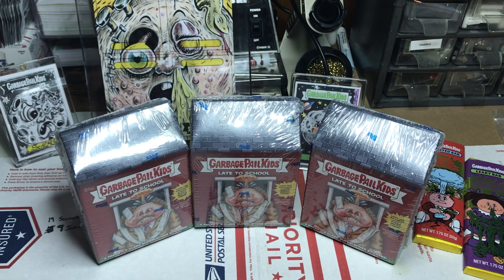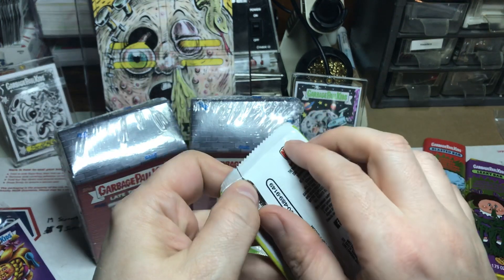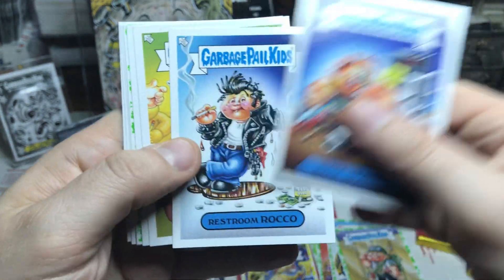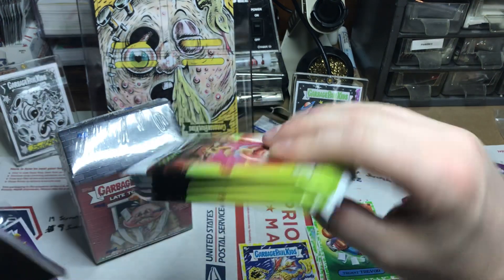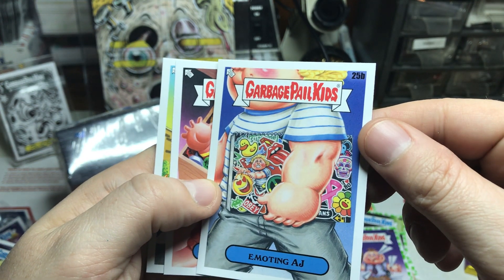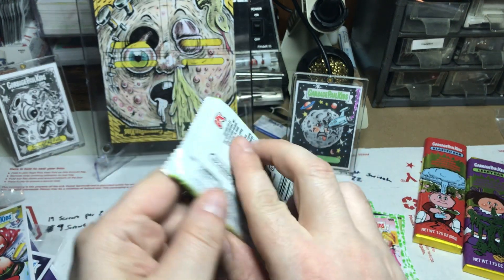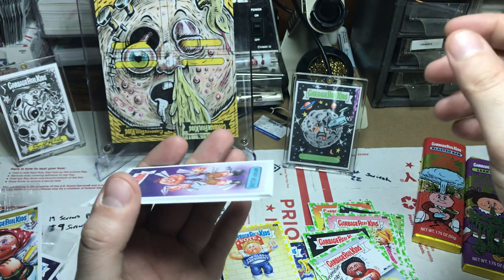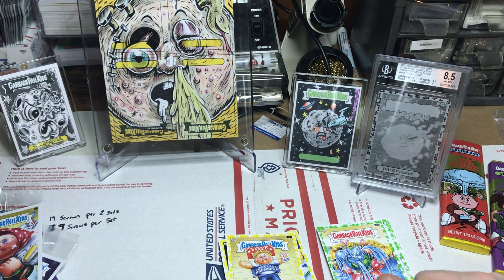Garbage Pail Kids 2020 S1 Late To School Blaster Boxes Part 4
Final? For now I guess.